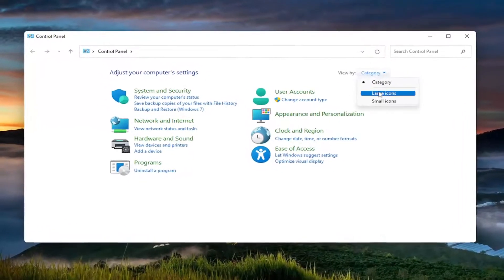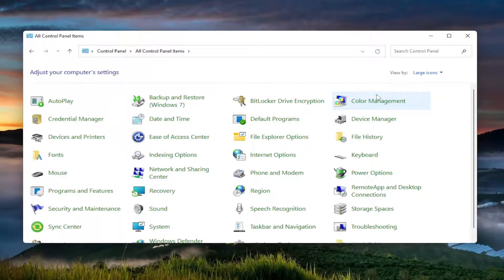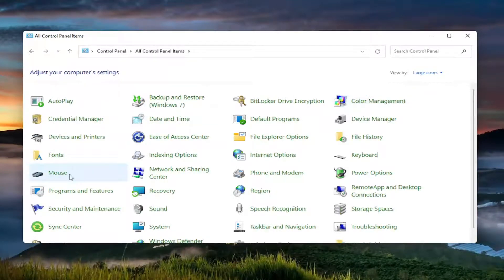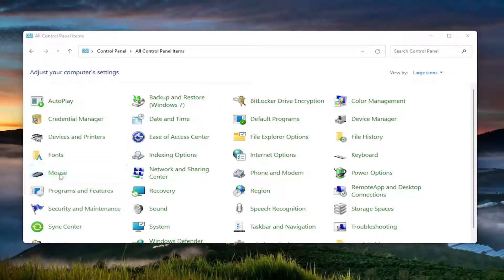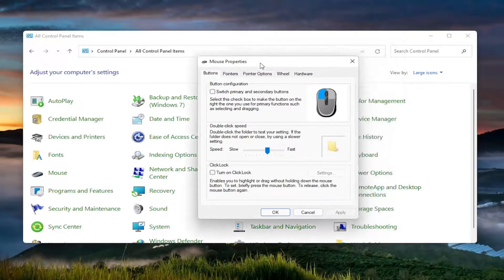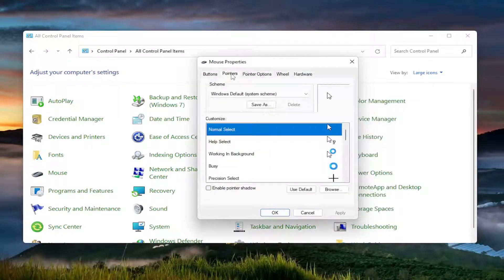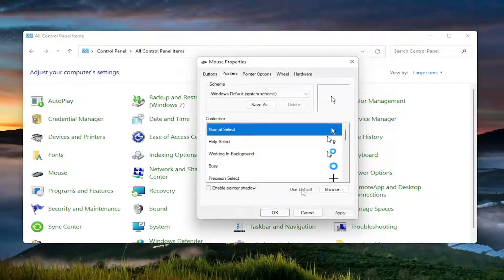Restore Mouse Settings to Default in Windows 11 [Solution]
It’s not an uncommon incident for your computer’s mouse to behave unnaturally. You may observe it to not pick up on your commands, or to do so but in a delayed fashion. While this may not seem like an issue on paper, having a dysfunctional mouse can hamper your work greatly. A mouse orchestrates a major portion of all that we do on our computer and it. There are several things you can do in an instance like this, one of which is to revert to the default settings of your mouse, the ones that it was packaged with. Lucky for you, it’s a very easy procedure. In this tutorial, we will show you how you can reset your mouse’s settings to default on your Windows 10 computers.

Be it a beginner or an expert on the windows system, everybody loves to experiment or try new things in their system. They also like to change the settings of other components like background wallpaper, keyboard, mouse settings, etc.

You are bound to use a mouse and a keyboard on your computer to either open a program, play games, or do many things. However, there might be some time that the mouse may experience unexpected problems. It could be related to anything, for example, clicking on the mouse not working or dragging the mouse pointer getting stuck in one place and not moving on the computer screen. Thankfully, if you want to fix this problem, there are many solutions you can try out, one of which is to reset it. So, in this guide, I am going to show you how to reset mouse settings in your Windows 11 or Windows 10 computer.